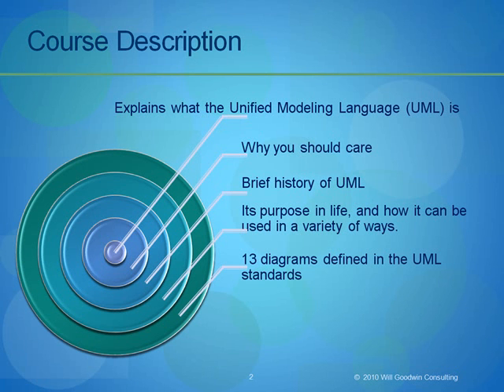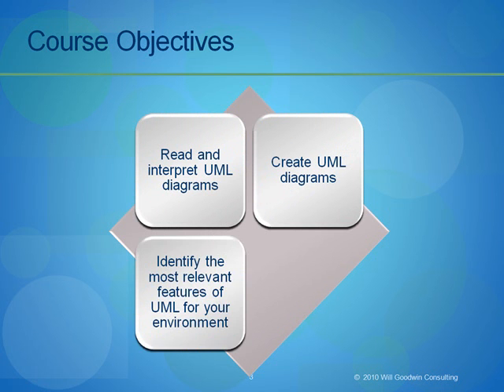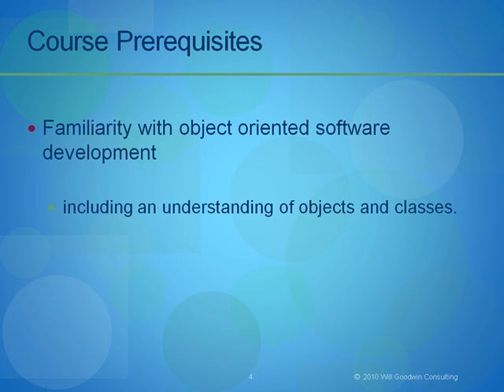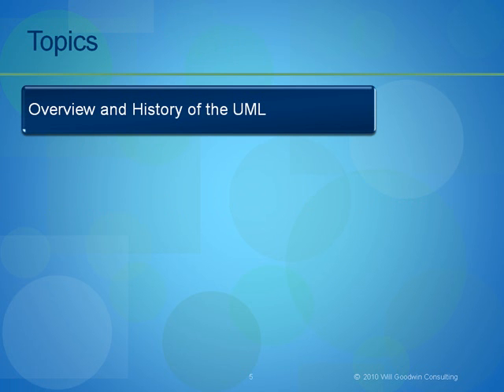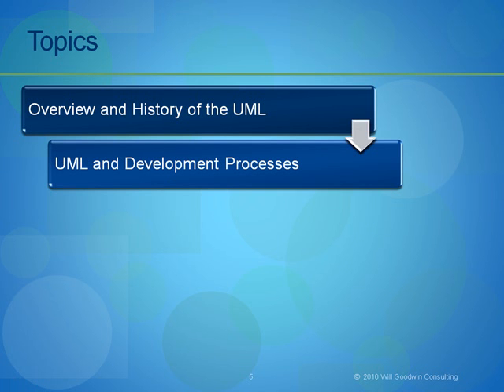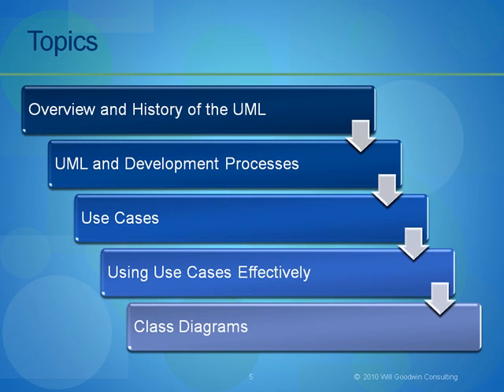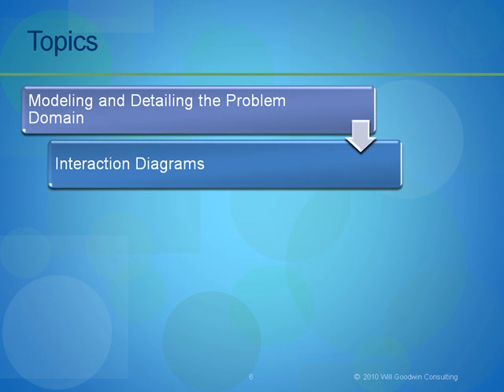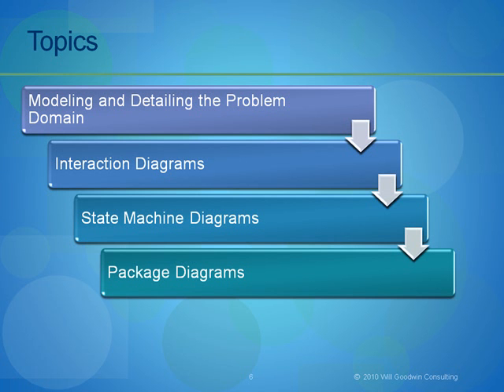Learn about Everything You Need to Know about UML from GogoTraining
This UML online training course explains what the Unified Modeling Language (UML) is and what this language can do for you. Everything You Need to Know about UML provides a brief history of UML, its purpose, and how it can be used in a variety of ways. Each of the 13 diagrams defined in the UML standard will be discussed. The focus of this UML online course is on most useful features of the UML found in practical applications.